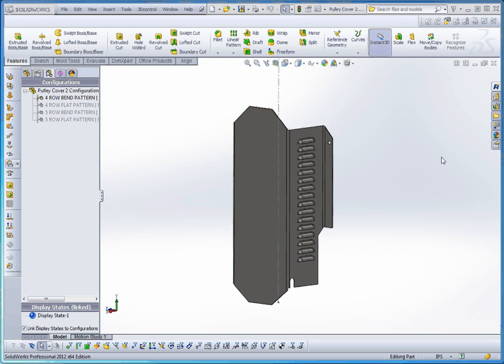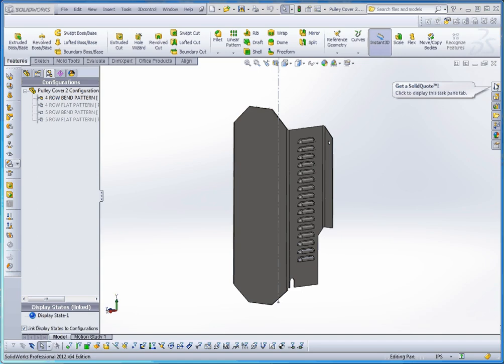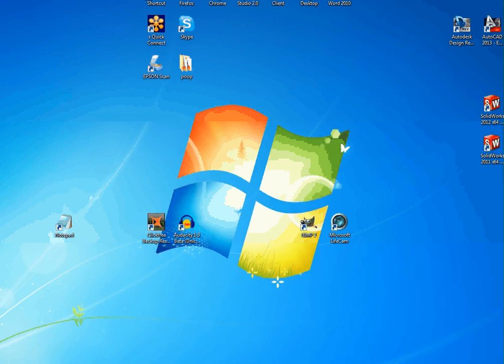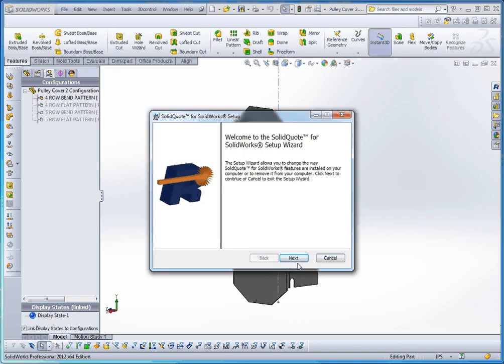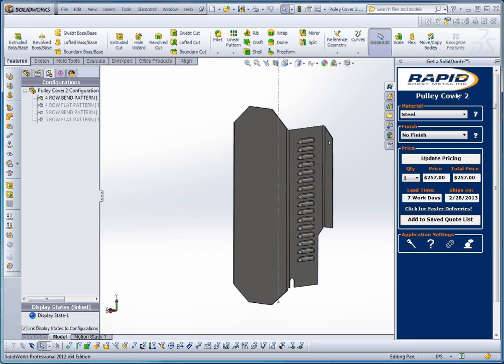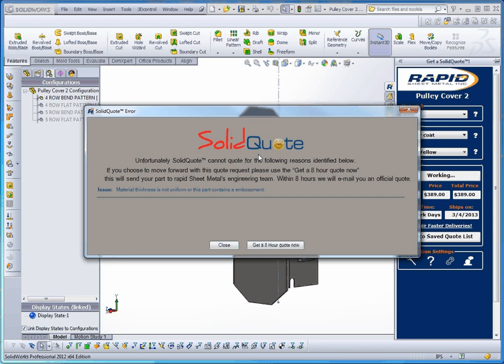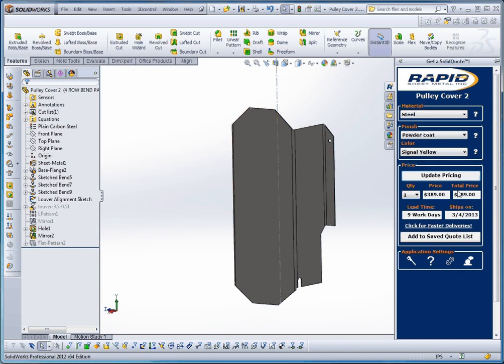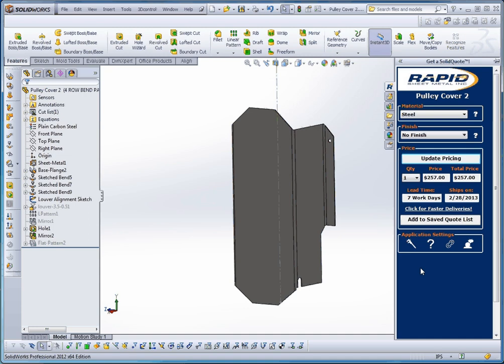SolidWorks, How to Download, Install and use the New SolidQuote from Rapid Sheet Metal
This video describes how to download, install and use the new SolidQuote from Rapid Sheet Metal as part of the Rapid Group.  This video will be demonstrated at our upcoming SolidWorks Users Group meeting in Yakima.